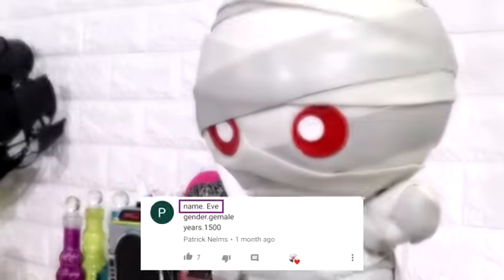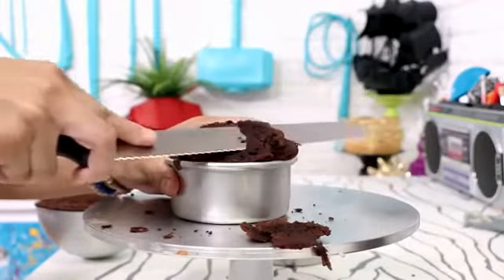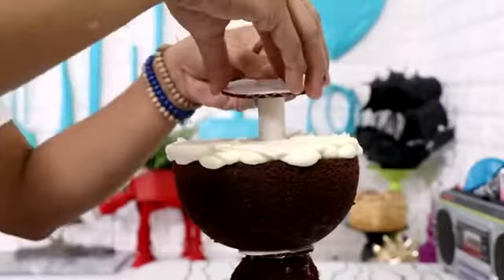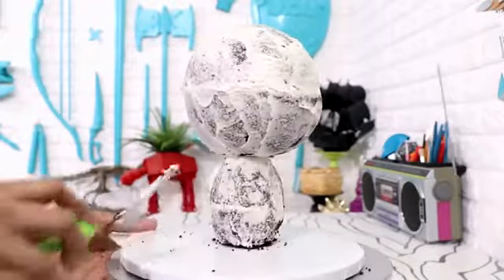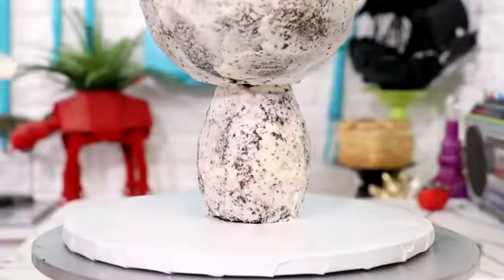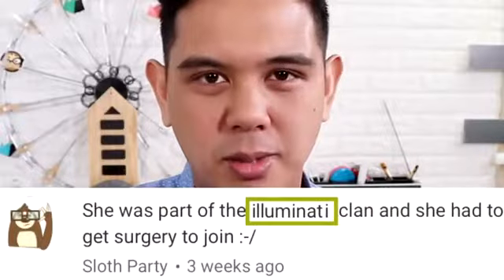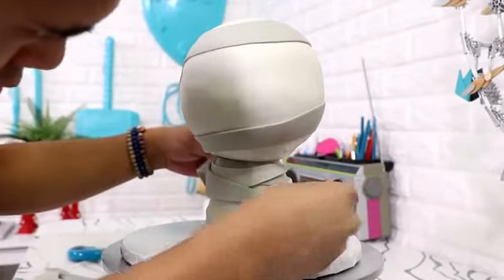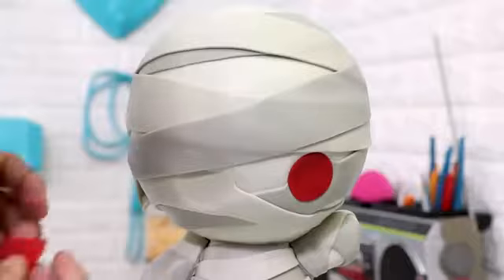Scary cakes for Halloween!!